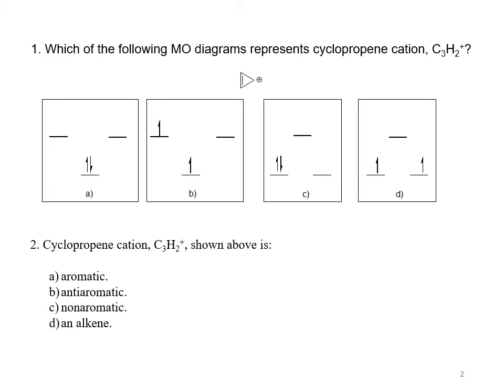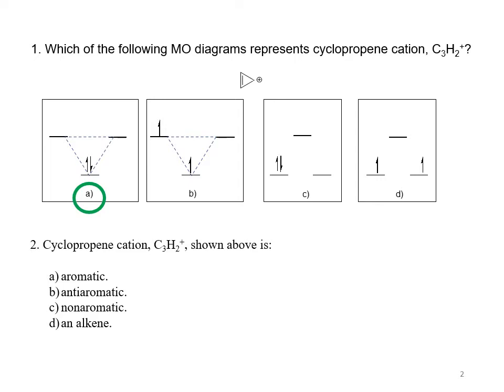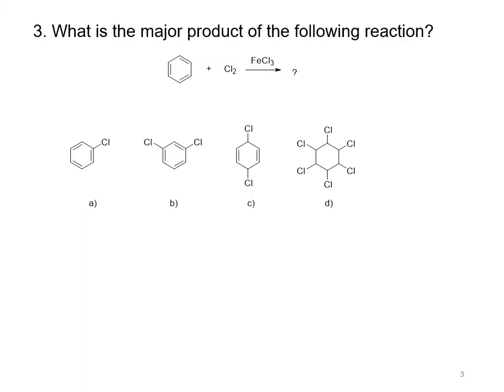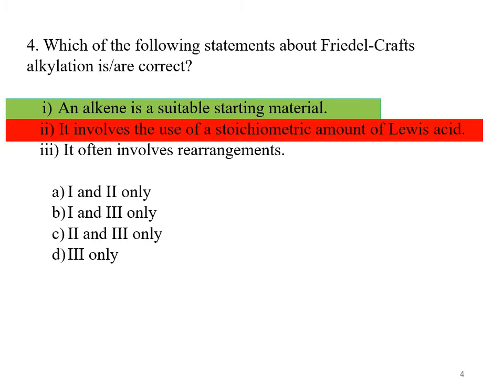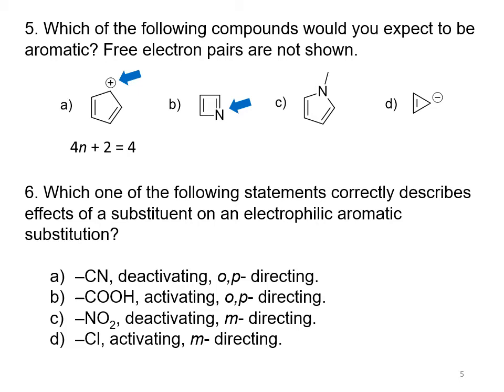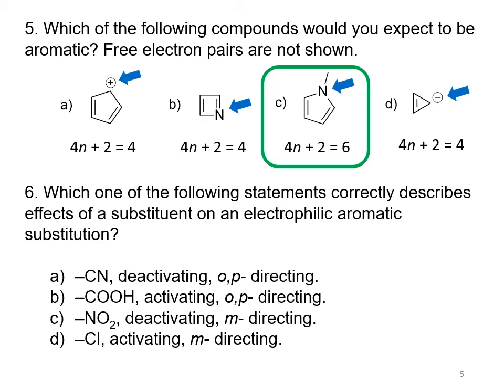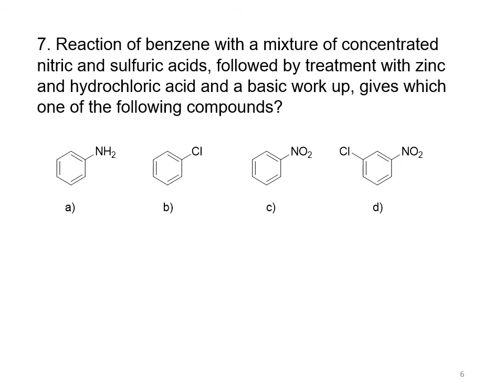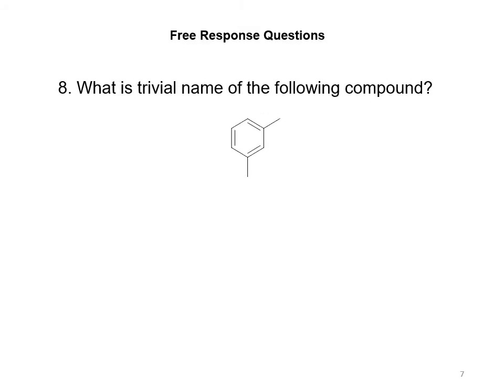Chapter 19 Exercises